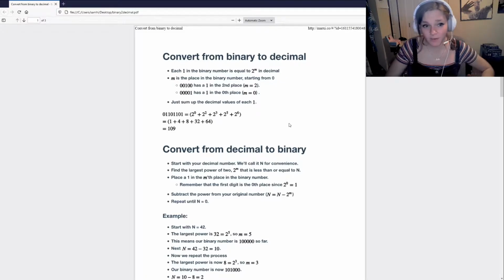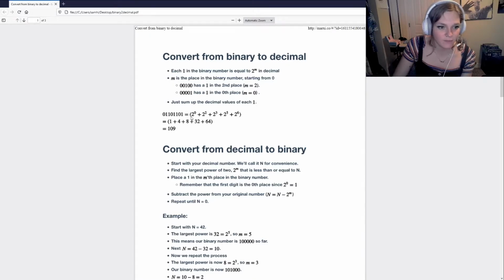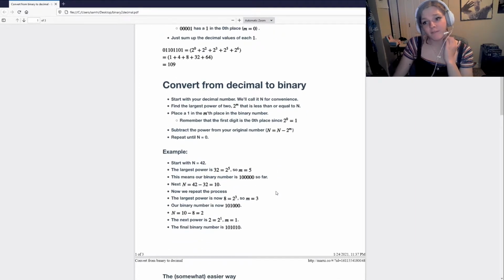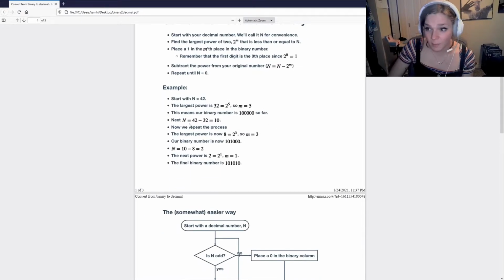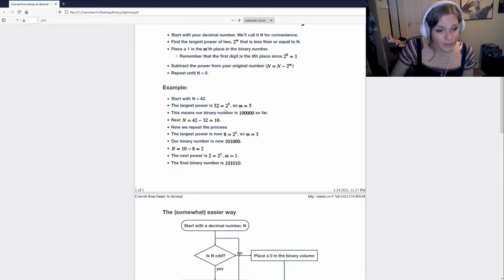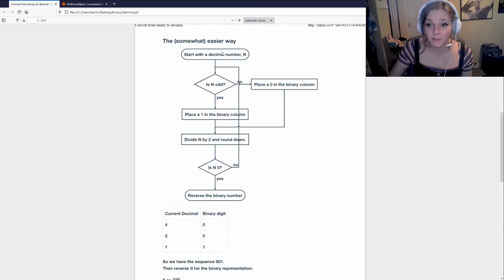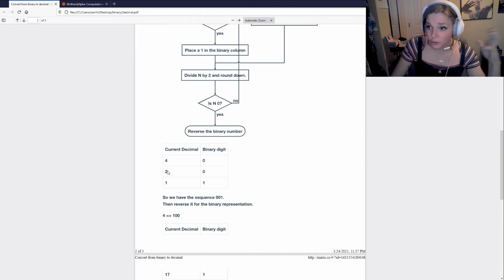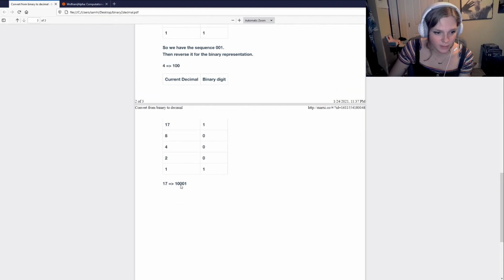Binary and decimal conversions | ECE 3700 Spring 2021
I hope this was helpful in understanding binary and decimal conversions! The document I went over in this video is available